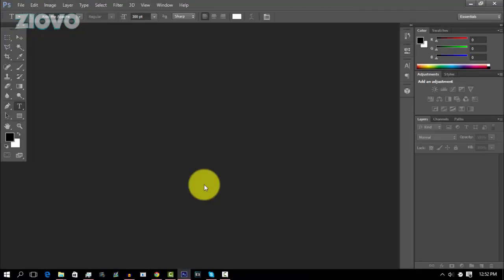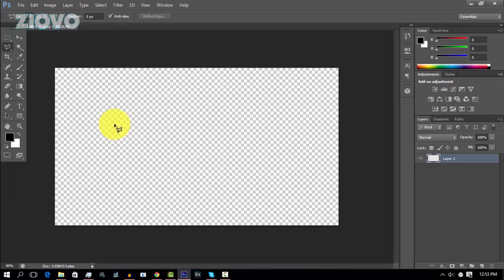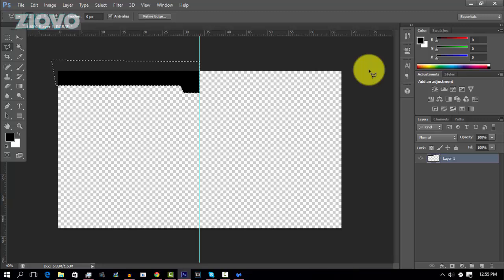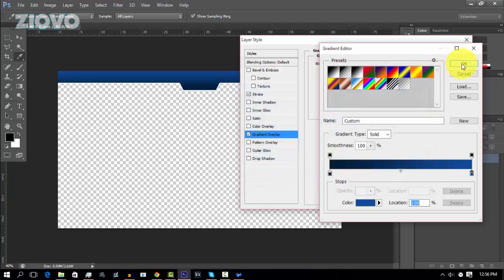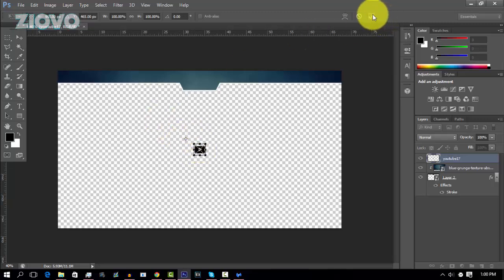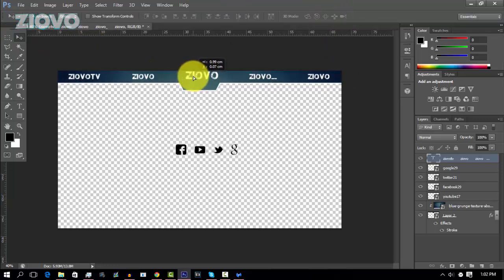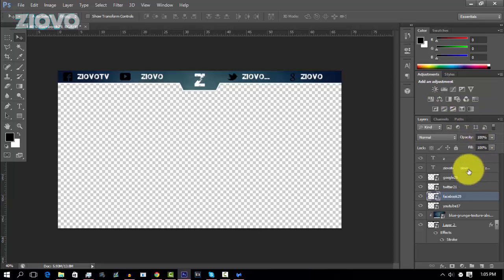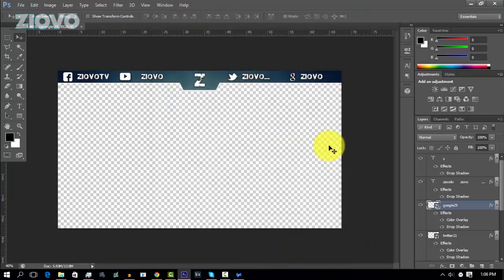How To Make A YouTube / Twitch Overlay In Photoshop! (Advanced Tutorial)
Today I'm going to be teaching you how to make a YouTube / Twitch overlay in Photoshop! You can also easily create your own overlays, banners, panels, and more online with this simple yet professional design maker "PlaceIt" with Endless Possibilities in each template

This overlay tutorial is more advanced than my previous one but will teach you how to make a very clean overlay that looks amazing on YouTube and Twitch! Let me know if this Photoshop overlay tutorial helps you out! ALSO SORRY FOR SAYING "GO AHEAD" SO MANY TIMES RIP MY SPEAKING SKILLS LOL!

→ Record and stream your Wii U, PS3, PS4, Xbox 360 and Xbox One gameplay with the Elgato! The new Elgato HD60 also supports recording in 60 FPS!

Gameplay:  ✔

- Ziovo ♛